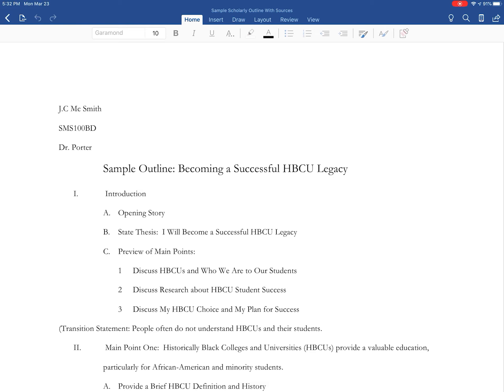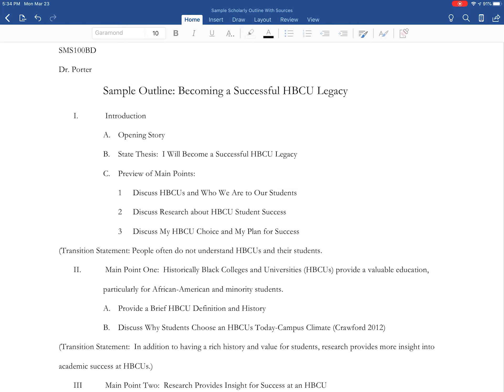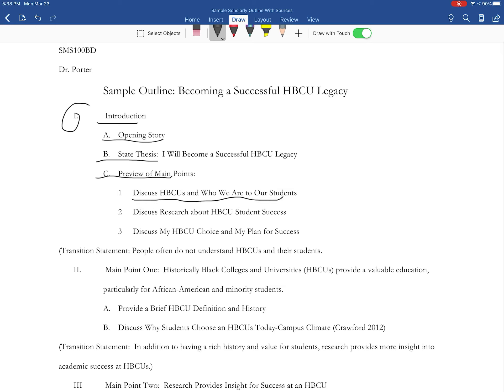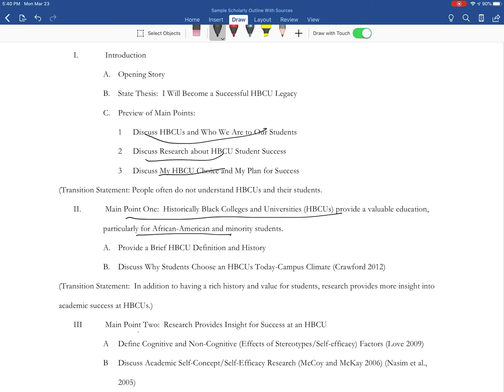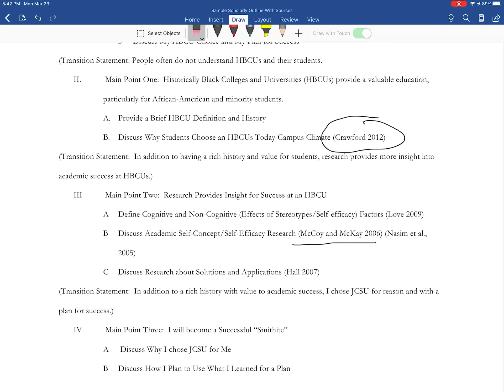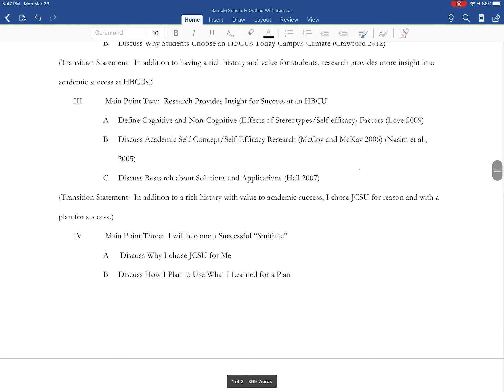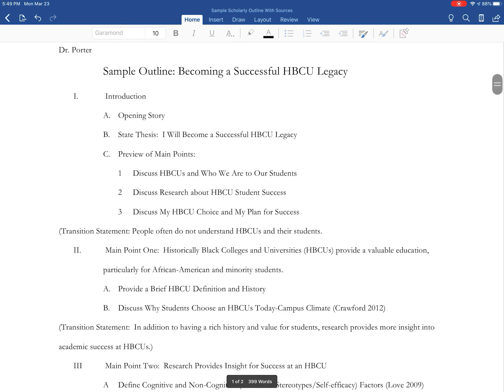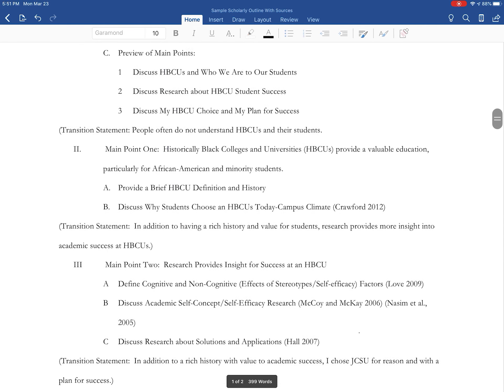CO Scholarly Outline for Informative and Persuasive Speeches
This tutorial overviews the construction of a scholarly outline that includes research citations.  This format applies to informative and persuasive speeches.